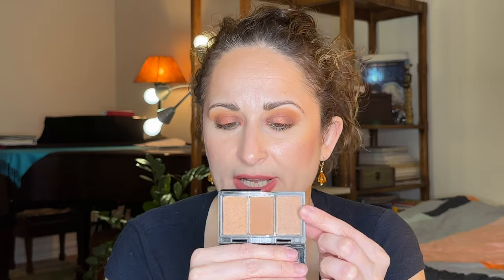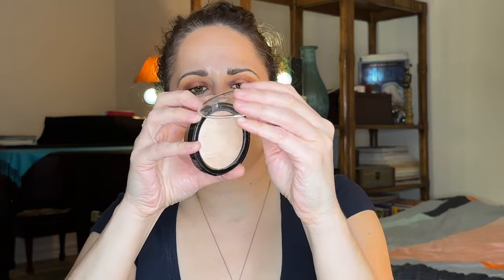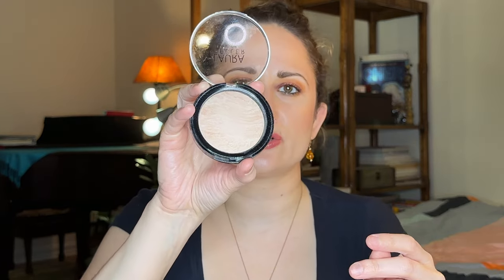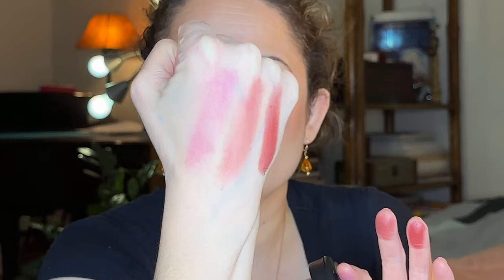BASKET OF DOOM | What Will Survive This Month? | FEBRUARY 2023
Hi Everyone!  Welcome Back to the Basket of Doom of 2023 Series. This is my version of a chopping block, where I give some of my makeup products a chance to prove themselves, or their fate will be decided and they will be decluttered.

After 10 years of watching YouTube, I had accumulated more makeup then I can ever use and needed to change my habits, so I ventured on a No Buy Journey for the entire year of 2020.  I attempted a low buy in 2021, but failed miserably.  2022 threw even more curveballs and I left YouTube for a while.  I am back to regroup, get back to a no buy/low buy mentality and continue to grow, learn and reflect on who I am and the deeper, more underlying reasons for my excessive shopping habits. Starting this channel has been such a tremendous experience in many ways.  It has challenged me, allowed me to meet new people and feel like I belong. If you would like to take on any version of a No Buy/Low Buy, please make sure you cater your rules to your needs and share them with me. I can't wait for us to help each other succeed in whatever we tackle!
Makeup on Me:

Primer ~ SMASHBOX Photofinish Primerizer
Foundation ~ MAKEUP BY MARIO SurrealSkin Liquid Foundation in 2N
Concealer ~ URBAN DECAY Naked Skin Weightless Complete Coverage in Fair Neutral
Powder ~ LAURA MERCIER Ultra Blur Translucent Loose Setting Powder
Bronzer ~ ULTA BEAUTY Bronzer
Blush ~ WANDER BEAUTY Blush in Bellini from the Trip for Two Blush & Bronzer Duo
Highlighter ~ ULTA BEAUTY Illuminator
Eye Primer ~ MARC JACOBS Undercover Eyeshadow Primer
Eye Shadow ~ BH COSMETICS Royal Affair Palette
Eye Liner ~ MAYBELLINE Lasting Drama Matte in 910 Jade Olive & WET N WILD Coloricon Kohl Eyeliner in Simma Brown Now
Mascara ~ CHANTECAILLE Faux Cils Mascara in Black
Brows 2 ~ ESSENCE Make me Brow in 02 browny brows
Lipstick ~ BITE BEAUTY High Pigment Pencil in Sable
My Hair Color ~ I have returned to my salon in Queens, NY, but I was very happy with eSalon during the lockdown and beyond.

I have always been a DEAL HUNTER through and through and therefore have used Rakuten for YEARS :). Rakuten has a great referral program that EVERYONE can use.  Sign up using my link and you will receive a whopping $30 when you make your first purchase and then tell all your friends about it and earn some extra dollars yourself.  We can all use the extra coins ~